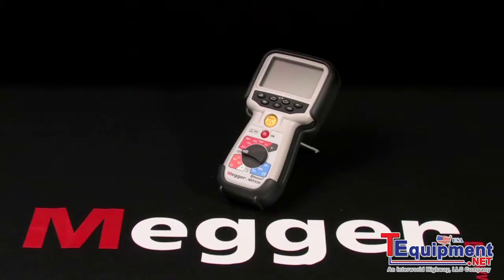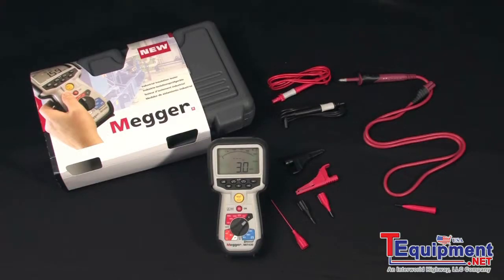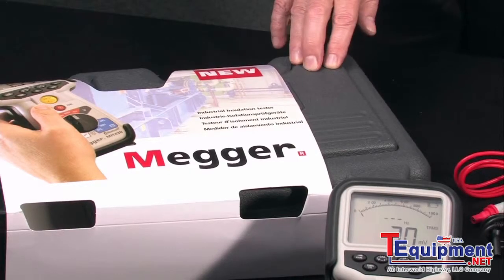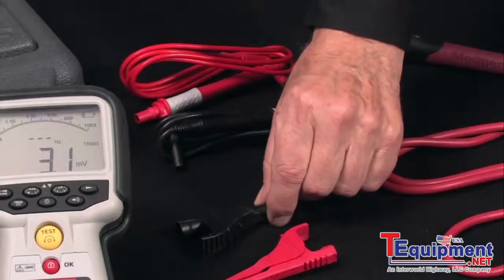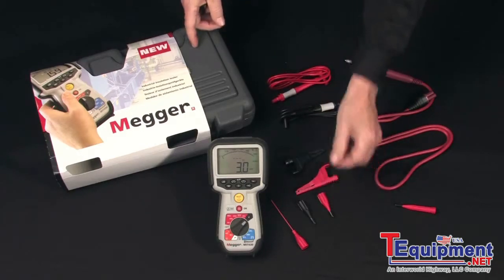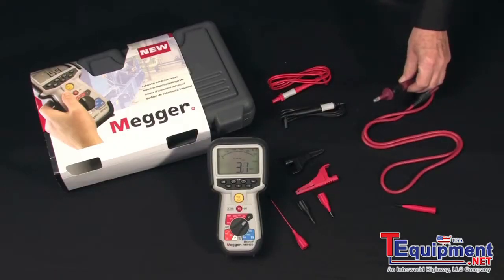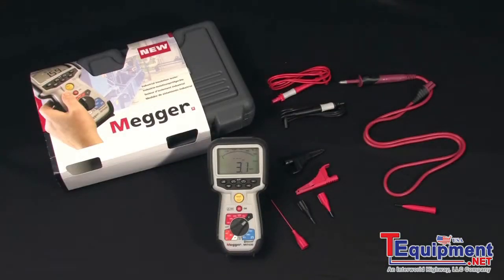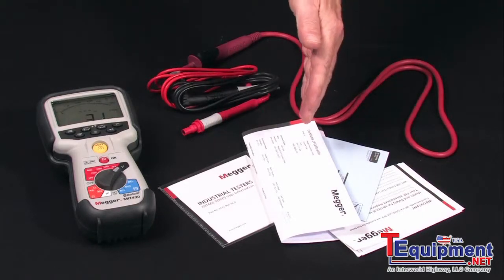Megger MIT400 Insulation Resistance Tester What's in the Box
The new Megger MIT400 insulation and continuity tester has been designed for electrical testing by power utilities, industrials, telecommunication companies, commercial/domestic electricians and anyone with unique test voltage requirements. The features of the MIT400 also make it ideal for maintenance technicians and engineers.

MIT400 model range

The range consists of eight instruments:
MIT400 250 V, 500 V and 1000 V
MIT410 50 V, 100 V, 250 V, 500 V and 1000 V plus PI and DAR
MIT420 Same as Model 410 plus result storage for on-screen review
MIT430 Same as Model 420 plus Bluetooth® download
MIT480 50 V, 100 V
MIT481 50 V, 100 V, 250 V, 500 V, 1000 V plus PI, DAR and result storage
MIT485 Same as Model 481, plus Bluetooth® download
MIT40X 10 V to 100 V in 1 V steps